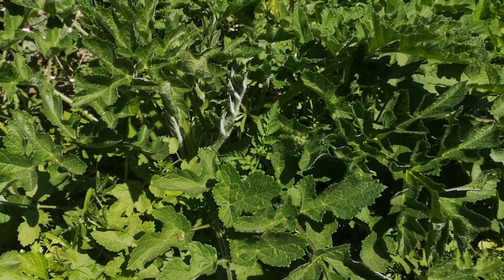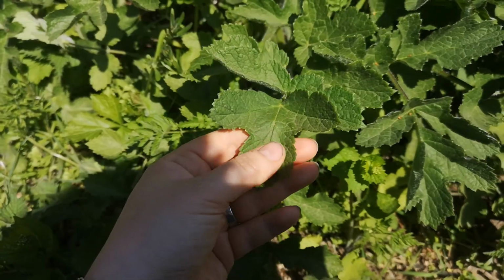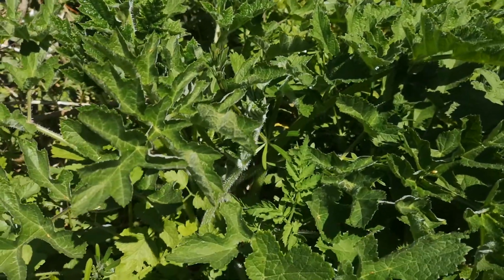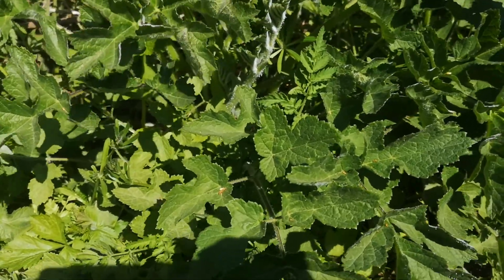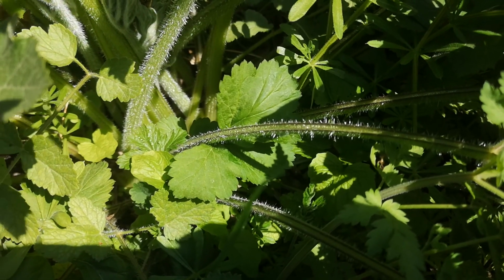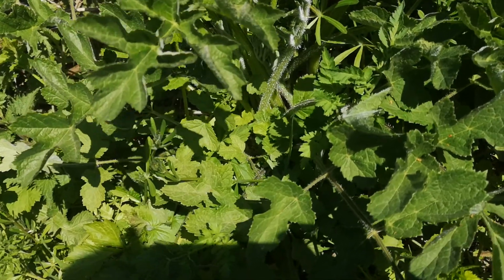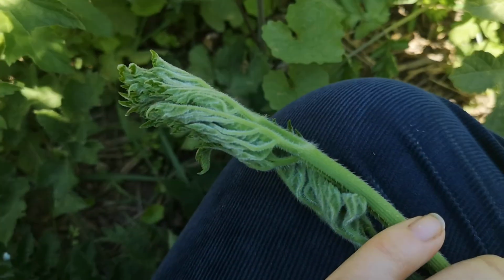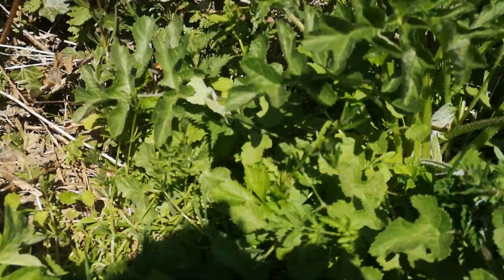Apiaceae Identification (identifying edible plants): Heracleum sphondylium - Common hogweed.